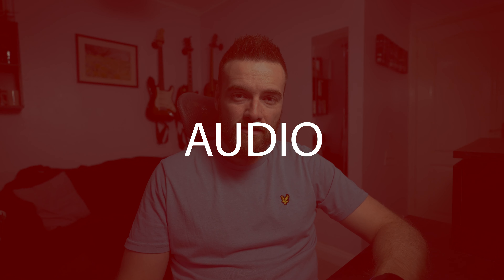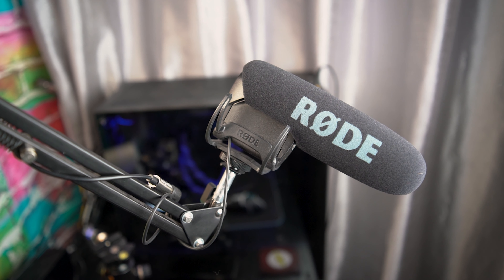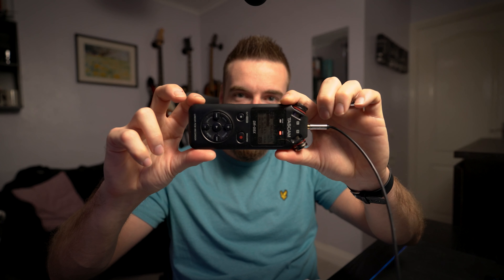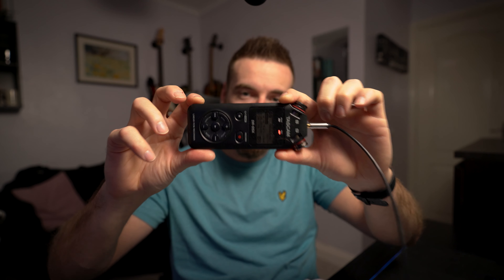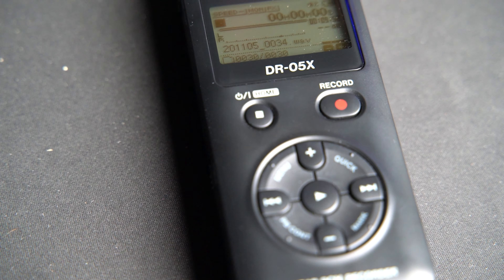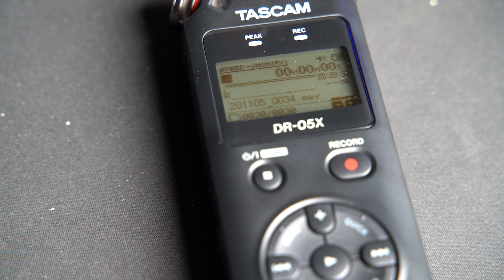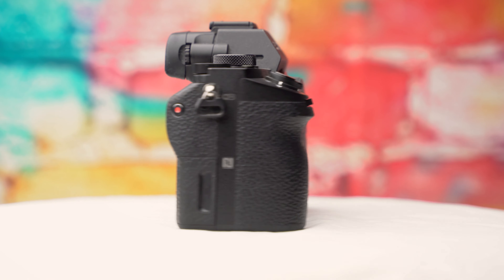Youtube setup 2020 - AUDIO, VIDEO AND LIGHTING for Youtube explained!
This is my video about my Youtube setup in 2020!  As a small YouTuber making no money from my youtue channel I'll show what gear I'm using and how these things help my videos.  This is a cheap Youtube setup which may give you ideas on how to make youtube videos fast in 2020!

Split into 3 main sections talking about my audio, lighting and camera equipment for my youtube setup 2020!  The setup I use includes some budget items as well as more high end and I'll talk through options for any budget to get a cheap youtube setup in 2020!  This is a bit of a DIY Youtube setup and unique to me so hope it helps you!

In this video I'll talk through my youtube audio set up and what microphone and recording device I use.  I'll be talking about my lighting and how I get nice soft lighting at budget price.

Finally I'll talk about the camera and best equipment for filming youtube videos on a budget and what I film on as well as other budget options you could use such as your phone to make youtube videos and budget mirrorless cameras for Youtube videos.  Overall I'm really happy with my 2020 Youtube Setup but I'm sure this will continue to evolve and get better!

The gear I use is all available online from various online stores but why search around when you can go straight to it on my affiliate links below, if you buy through these I make a few pennies so that woud be much appreciated!

Rode VideoMic Pro
Rode VideoMicro
Micriphone arm
Tascam DR05X audio recorder
Neewer LED light panel
Sony A7RIII
Sony A6400
Panasonic G7